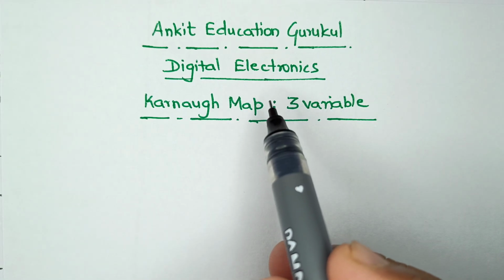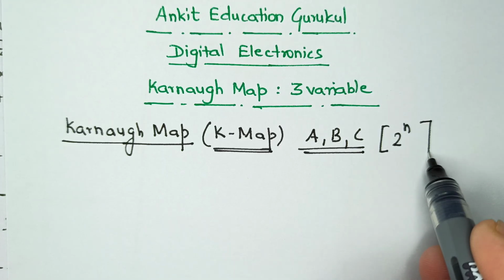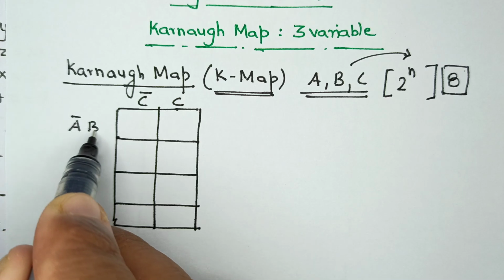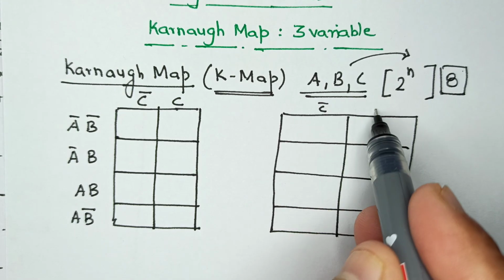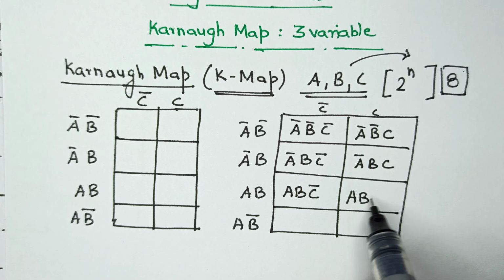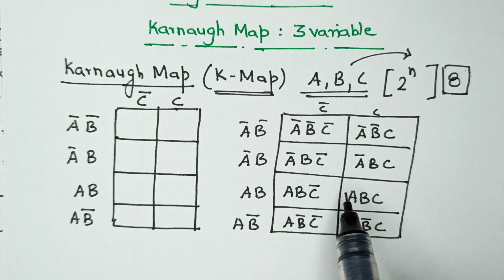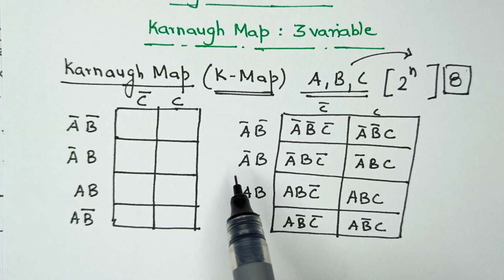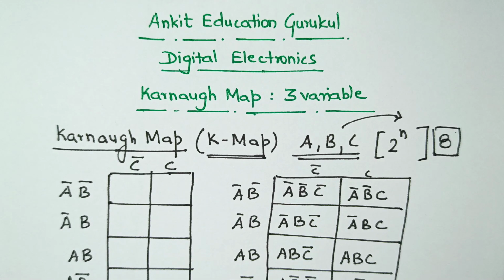3 Variable Karnaugh map